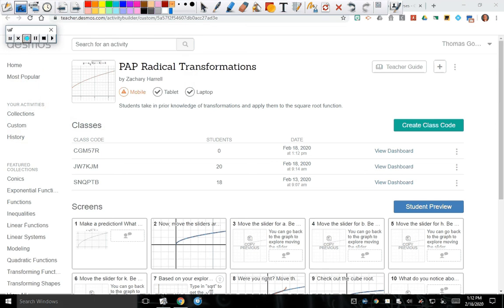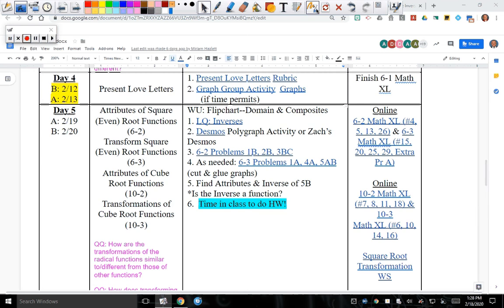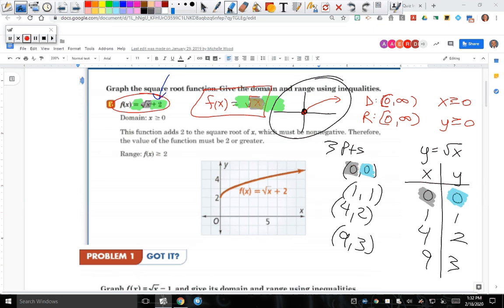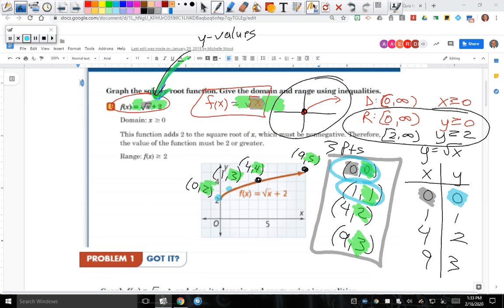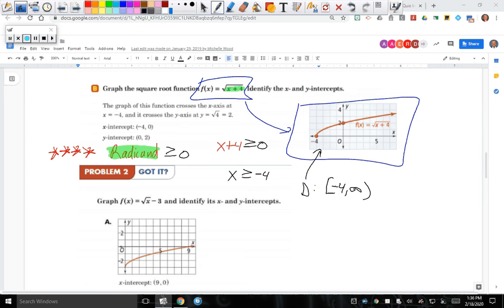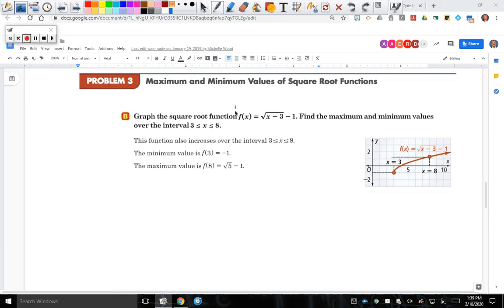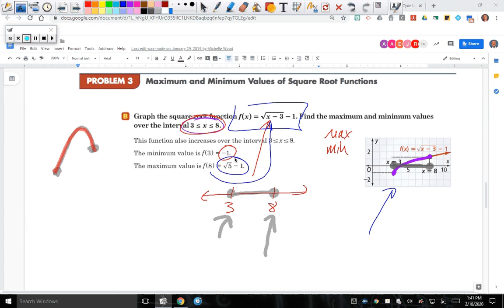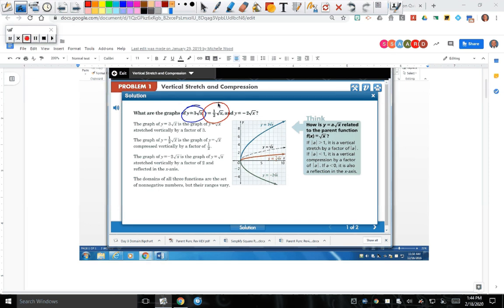Algebra 2 | Unit 6 - Radicals (Day 5b)